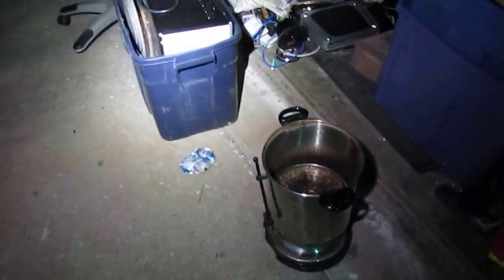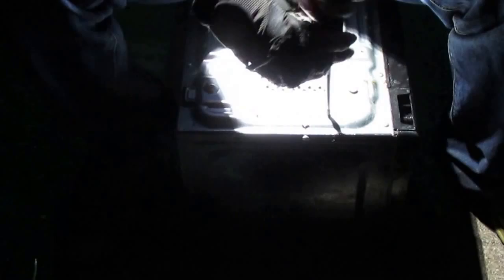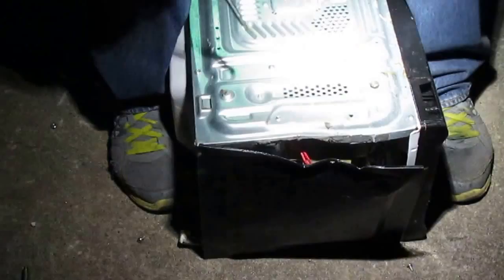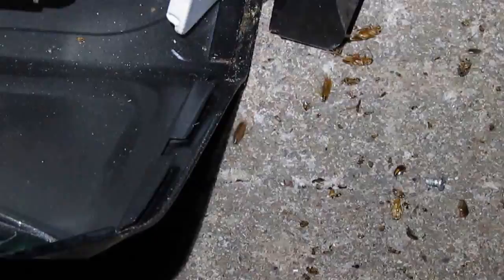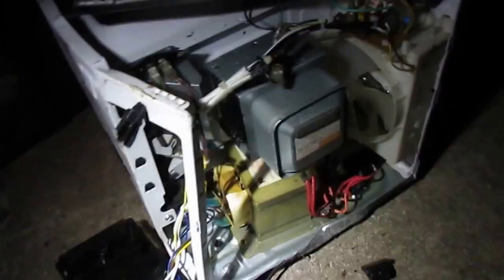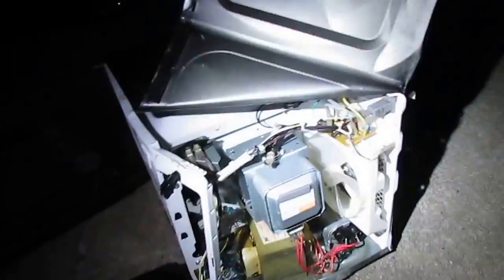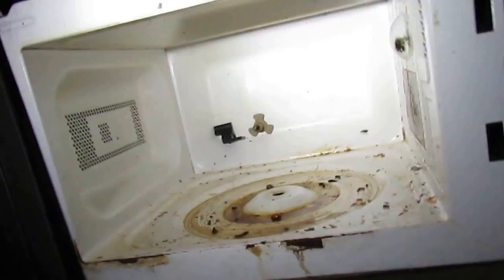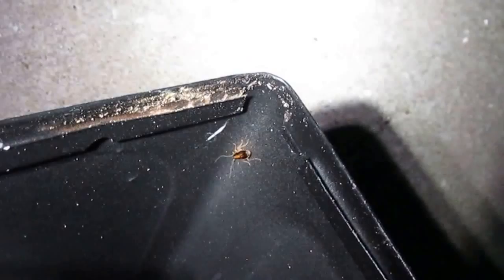COCKROACHES Galore! BEWARE of the Cockroach Nest! Scrapping Dumpster Dive Microwaves Informs You!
In this video I show the horror which is the cockroach nest in microwaves. I have seen many microwaves infested like this while scrapping dumpster dive microwaves. Most are not as bad as this particular unit, but some are and it is extremely common for microwaves to contain cockroaches at some level. Liz Hough in the comments told me to mention old computers too, also any type of electronics like TV's could be harboring bugs! But microwaves are #1 because they are right there on your kitchen counter next to all that food and water. Cockroaches are very common inside microwaves. COCKROACHES Galore! BEWARE of the Cockroach Nest! Scrapping Dumpster Dive Microwaves Informs You!

A link to watch my Dumpster Diving playlist of videos You can also just click on the Playlist link on my YouTube homepage.